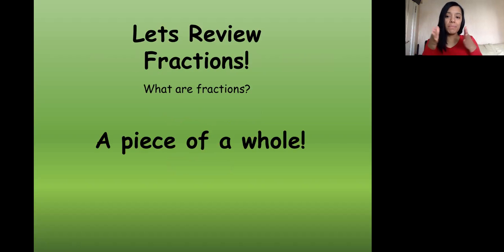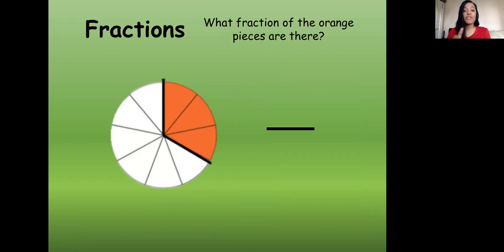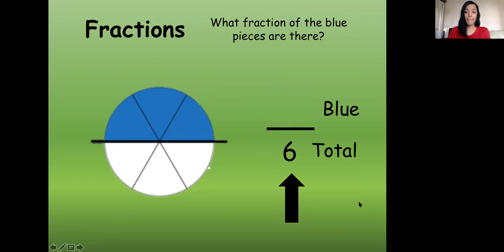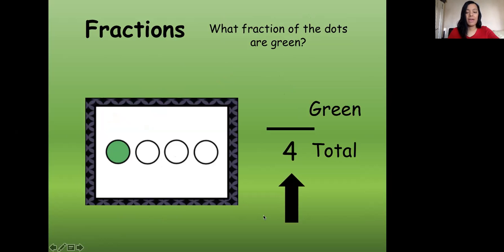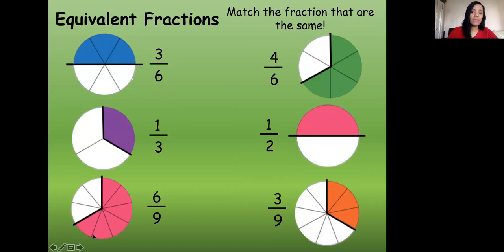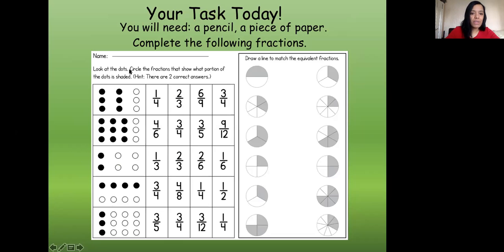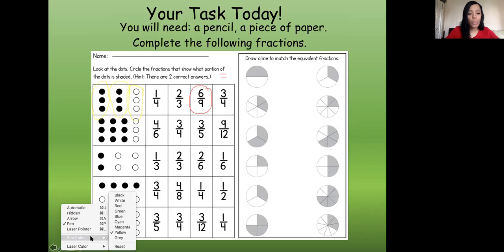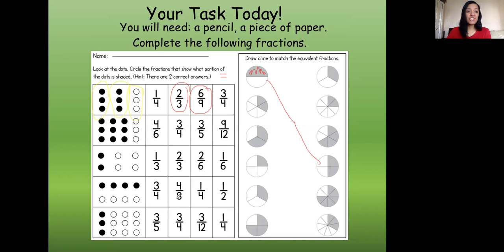Maths, Fractions Review 27th April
CIS Year 2 Maths
Fractions
27th April 2020